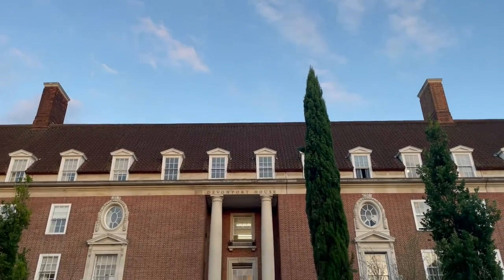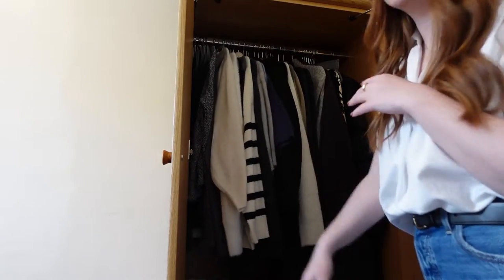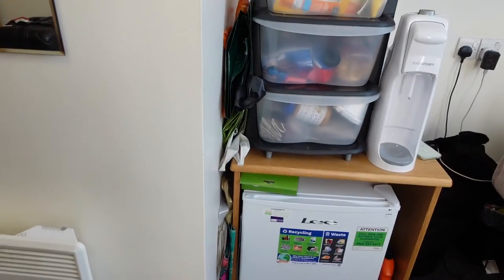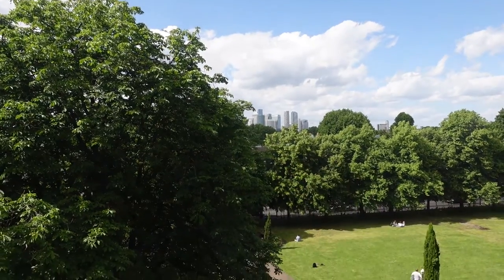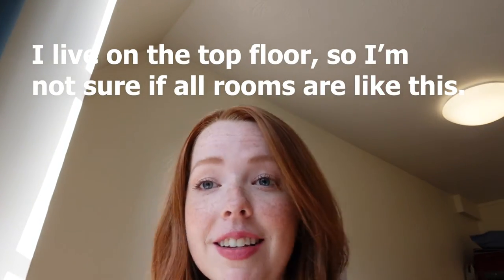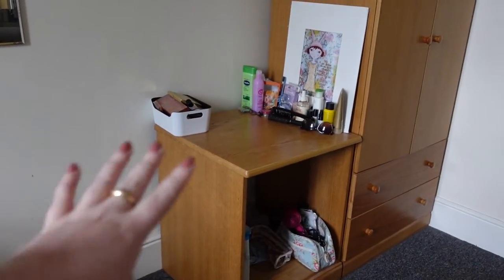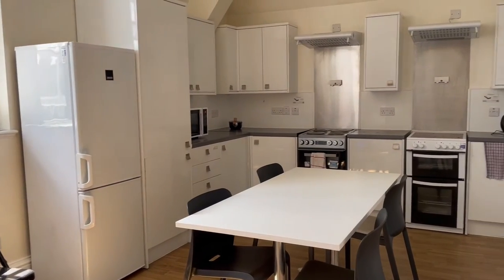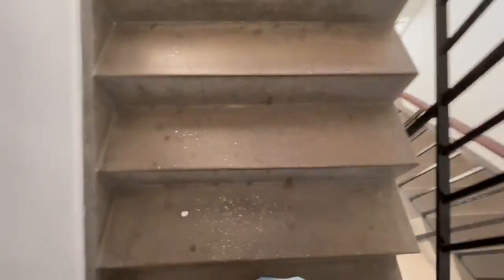Devonport House Accommodation Tour | University of Greenwich London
Devonport House Accommodation Tour | Greenwich University London

Devonport House is for postgraduate students and those aged 25 and over.

I hope you find this video helpful! My room is a Standard +, but I also showed two other rooms because the sizes vary in Devonport House. There are also mezzanine and ladder rooms, but I didn't have access to either of them.